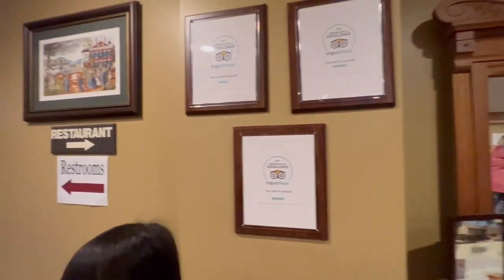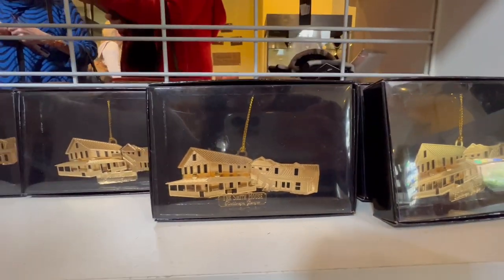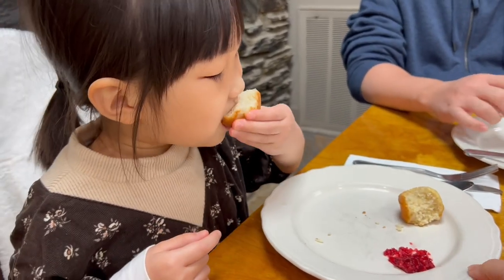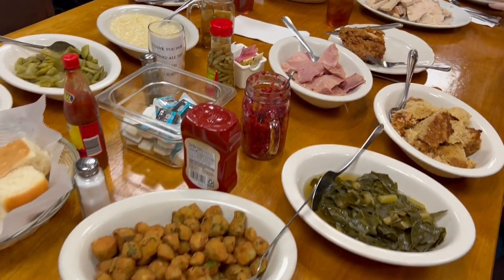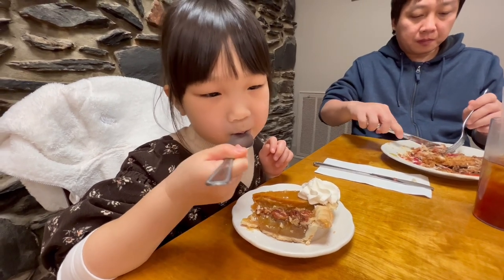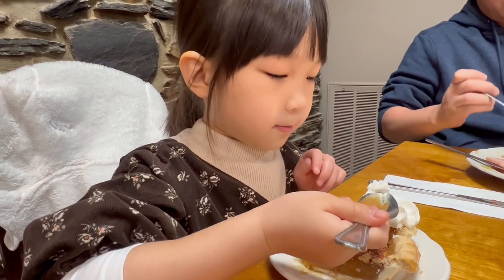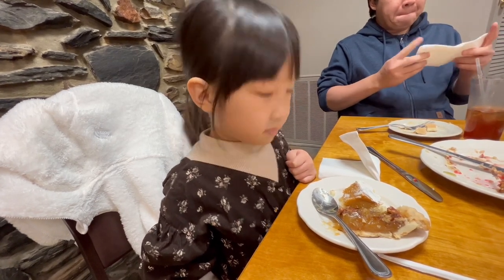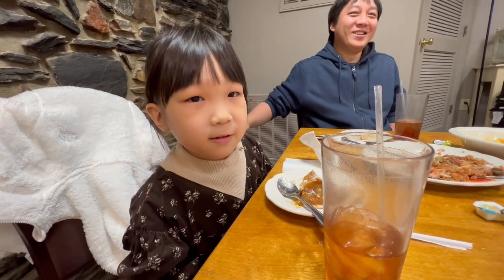The Smith’s House Southern Cooking - Dahlonega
The Smith’s House has been serving family style country cooking since 1922. Come and EAT with US Bessie Smith’s fried chicken, fried okra, corn bread, creamed corn, green beans, collard greens, and pies